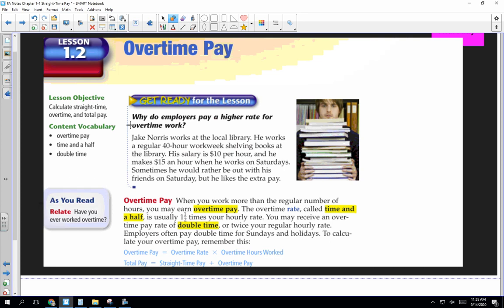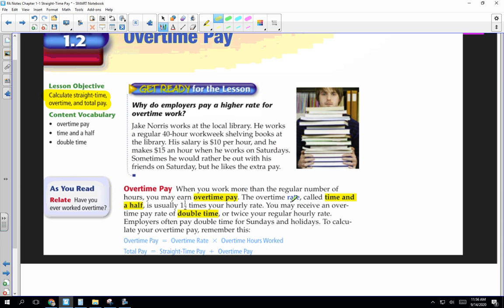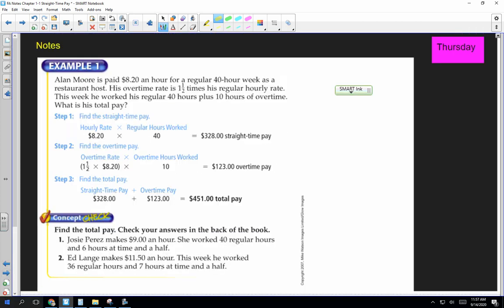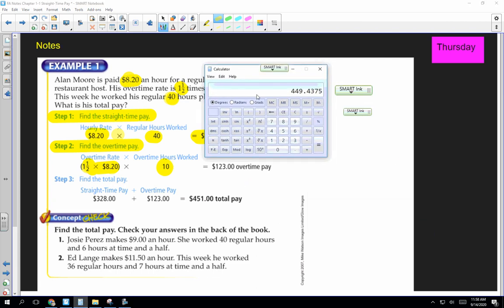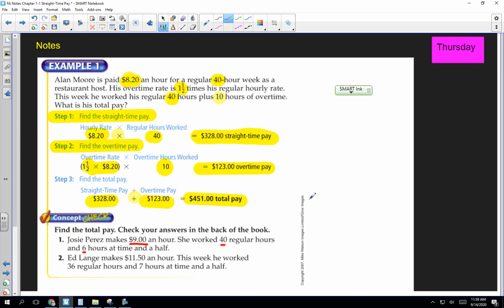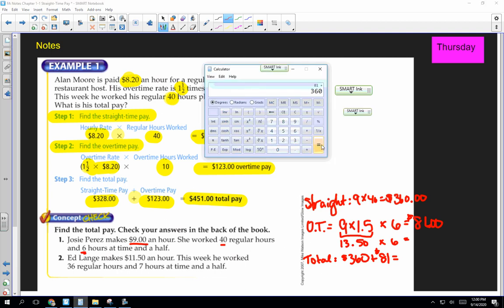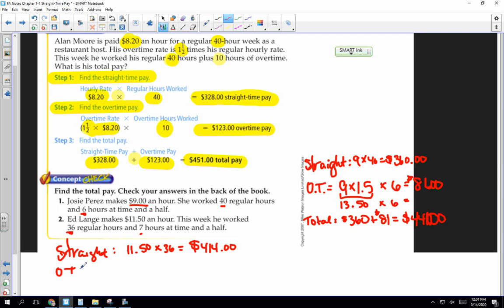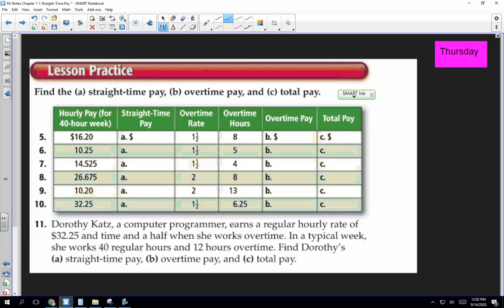FA 1-2 Overtime Pay